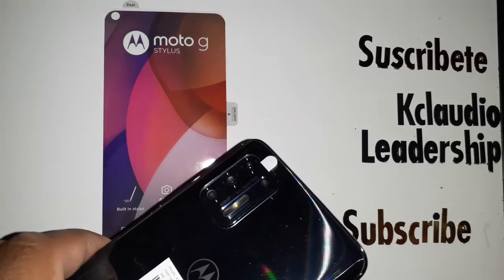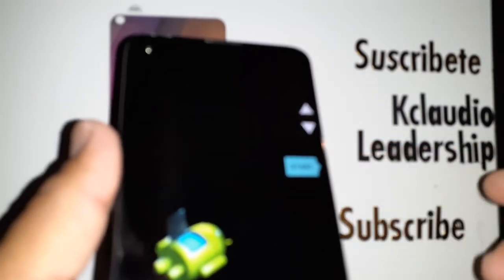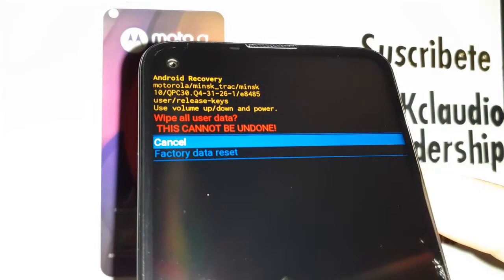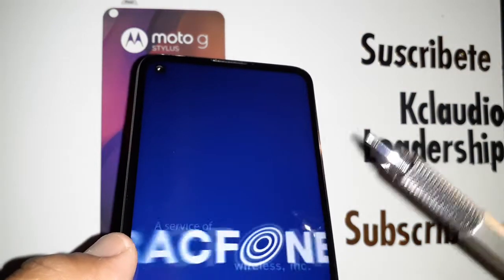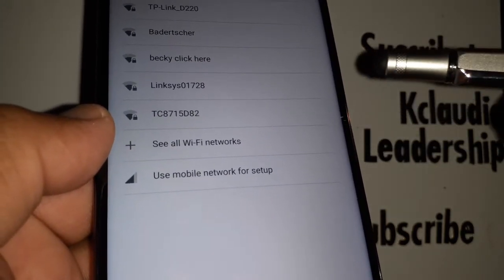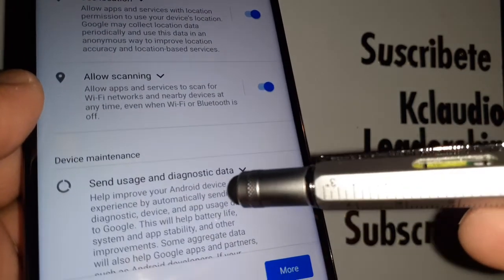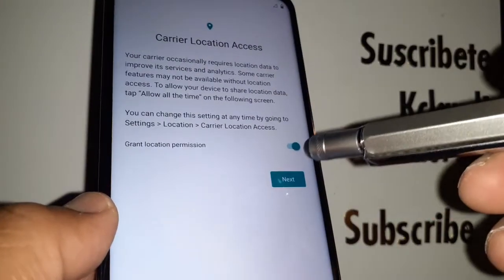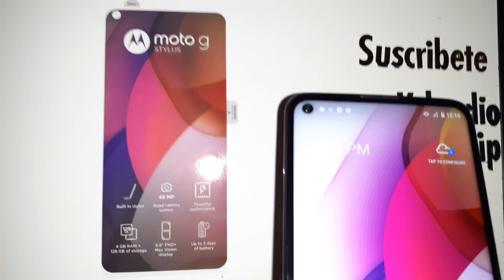Hard Reset moto g stylus | Reset with password on screen | Format Moto g Stylus forgot pattern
How to Reset a phone Moto G Stylus when there is a password, pattern or four digit passcode (PIN). If you forgot the lock screen credentials (password, pattern, PIN, Fingerprints and face recognition) and want to factory reset your Motorola G Stylus cell phone, there is only one way to do this, by using the external keys (Master reset Using hardware keys)
- Format Moto G stylus smart phone, hard Reset, Factory Reset using external buttons, helps to fix common problems of connectivity, if you are experiencing slow data, or wifi and bluetooth connectivity problems, the hard reset process it is most of the solutions.
- If the screen of the phone freezes, or get stuck on the moto logo, this process (hard reset) helps to solve the problem.
- How to force a phone to reset when it requires a password.